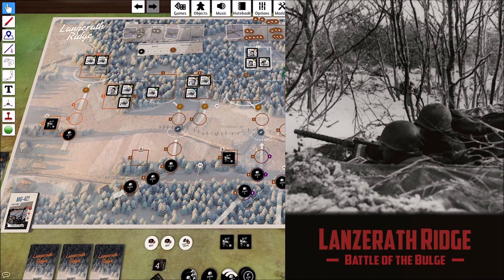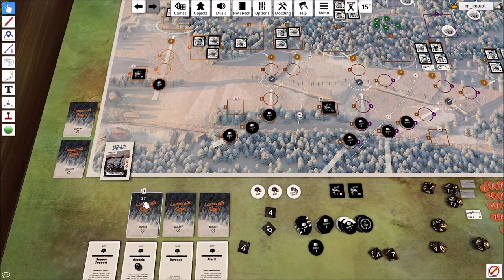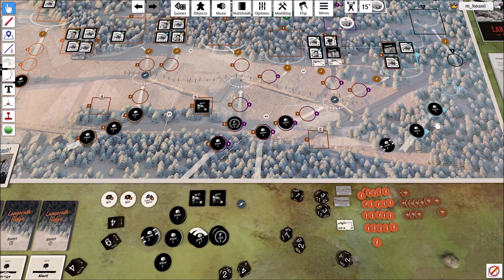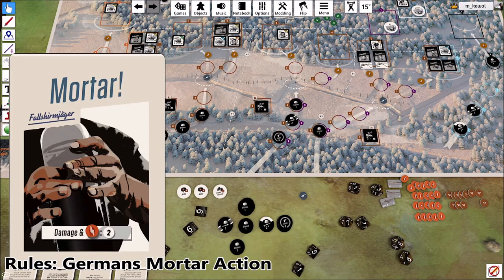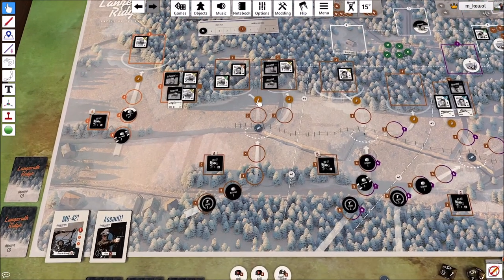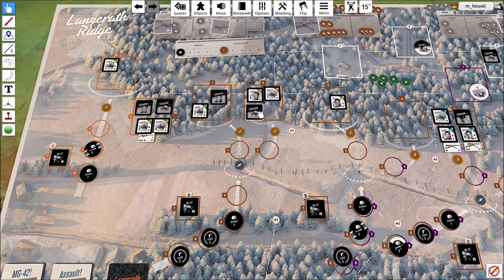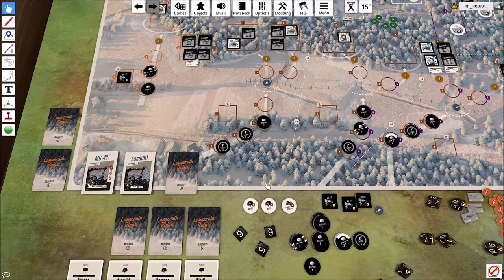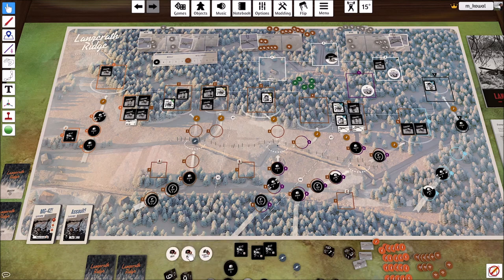Lanzerath Ridge preview playthrough – Part 2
00:00 Introduction
00:59 Transition from Attack Phase 1 to Attack Phase 2
02:52 Strategic considerations before Attack Phase 2
03:45 Let the game begin!
09:12 The flanking starts!
10:44 Rules: Defender Assist Action
23:00 Rules: Germans Mortar Action
25:23 Rules: Commander's Exhaustion
26:25 "Will our artillery come..."
35:26 Attack Phase 2 Debrief